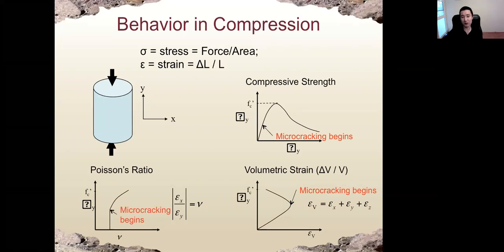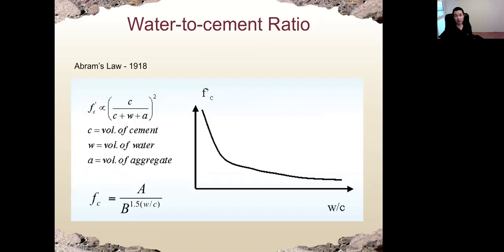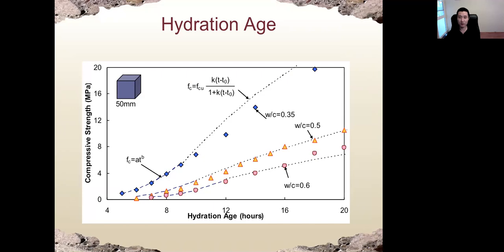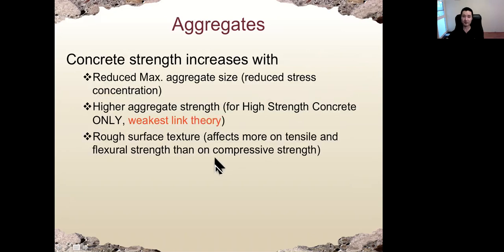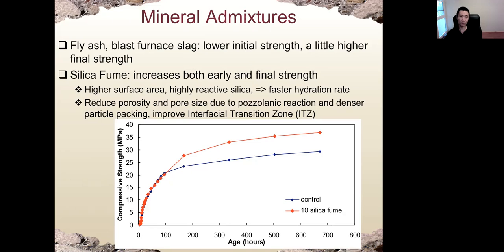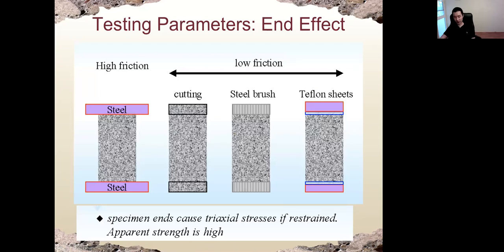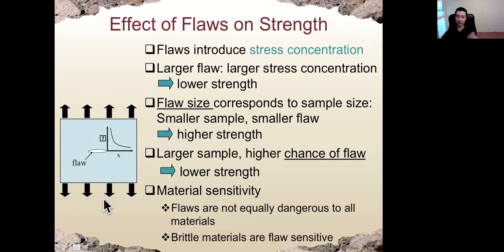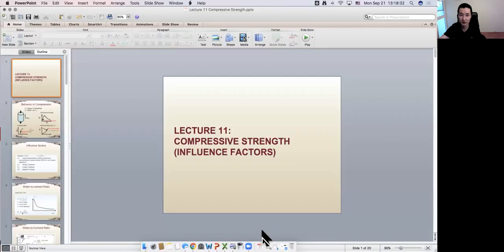CEE375 LECTURE 11 Compressive Strength